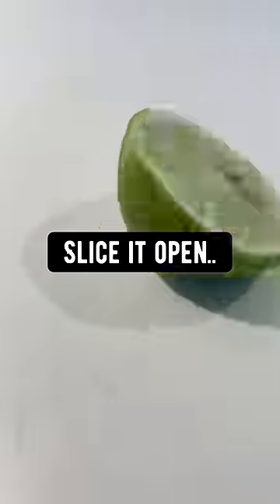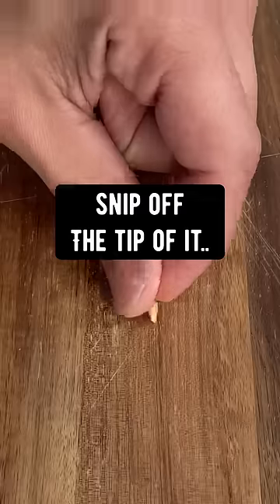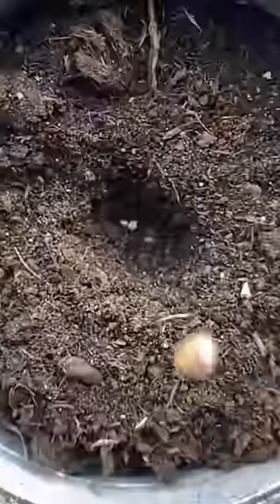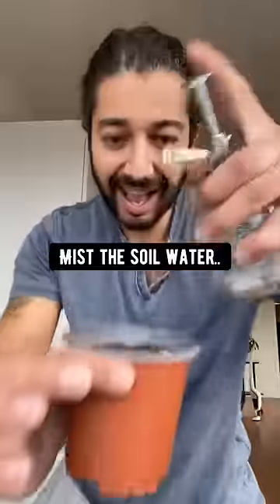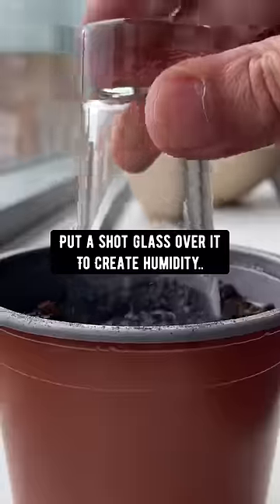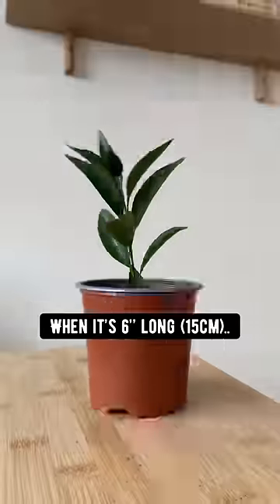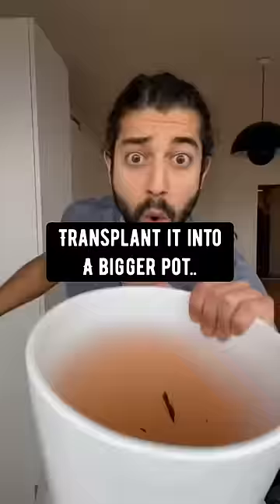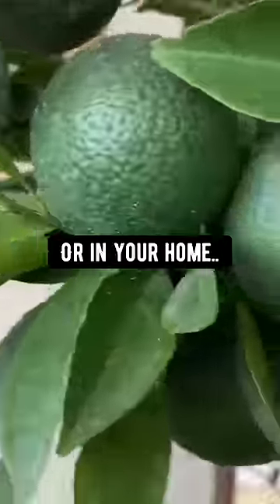Growing a Lime Tree | creative explained